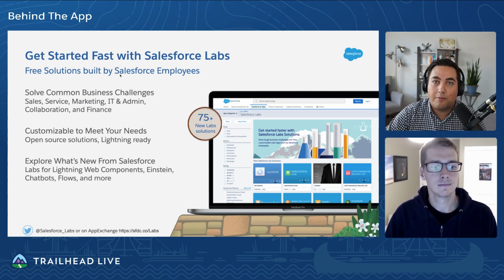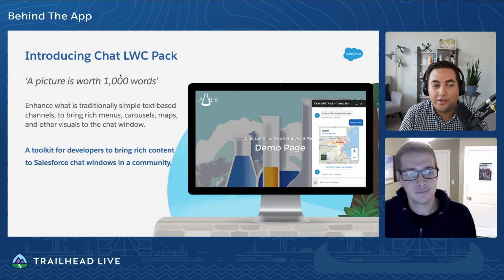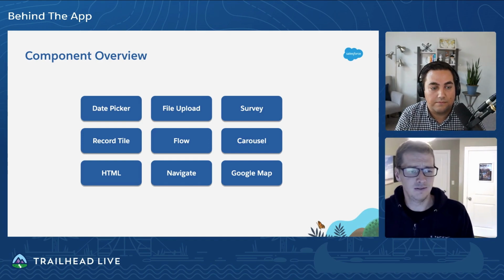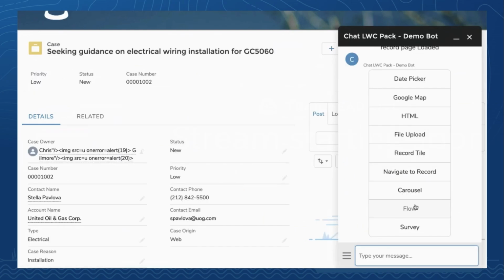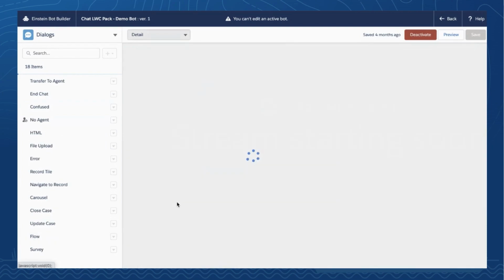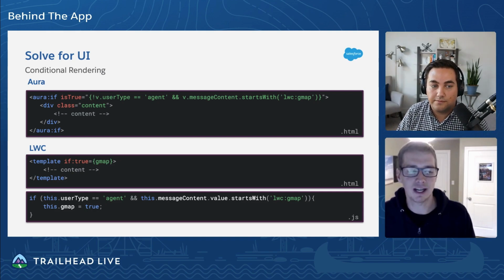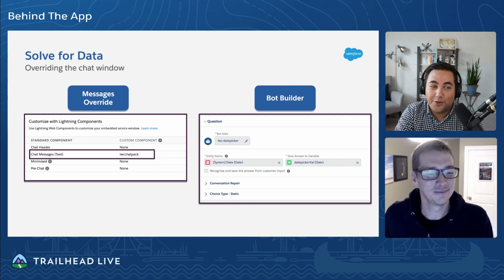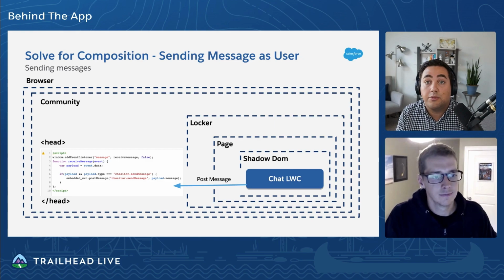Behind the App - Salesforce Labs Edition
Join Salesforce Employee’s as they discuss their inspiration for building apps for Salesforce Labs and dig into the code and their technical decision making through the process.